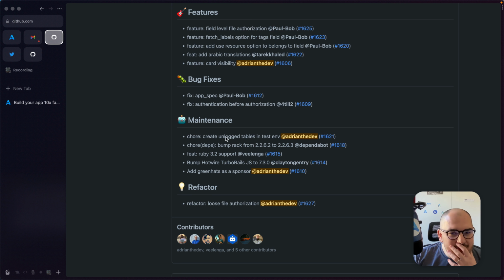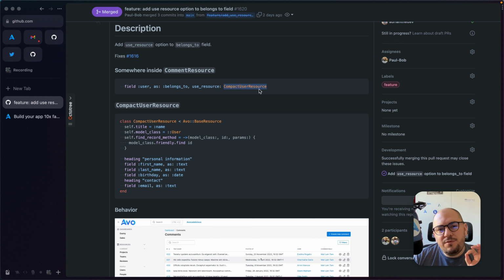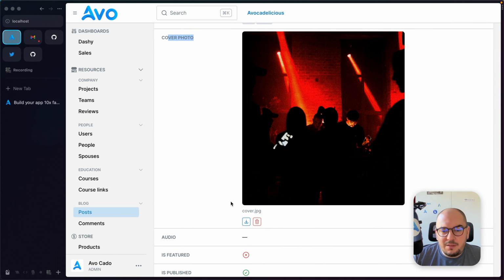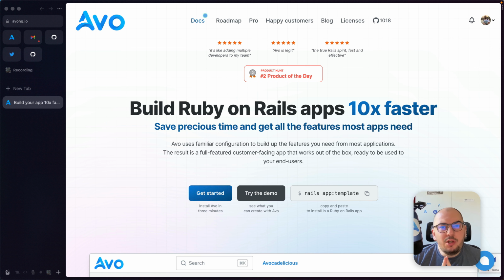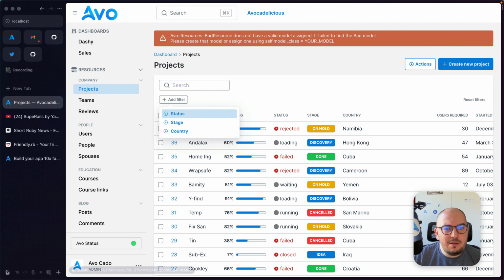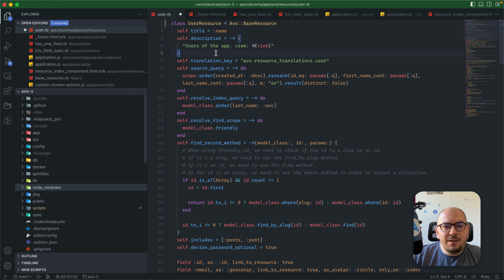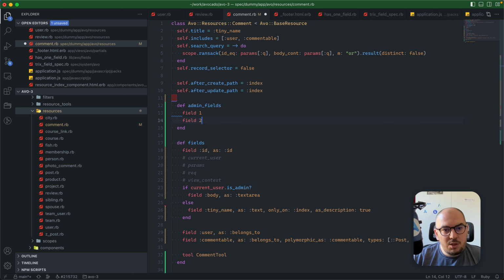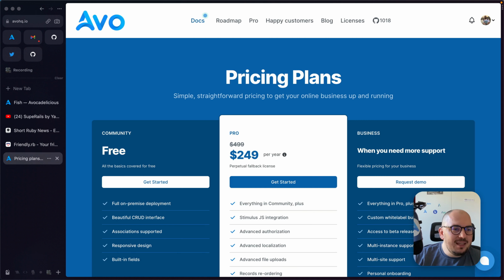Avo 2.28 for Rails - Field-level authorization, card visibility modifier, and fetch labels for tags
Hey everyone 👋

This week we bring a few nice improvements and refinements to Avo 2, talk about Avo 3, Friendly.rb, the news from Short Ruby News, but most importantly... we hit 1_000 Stars on GitHub ⭐️⭐️⭐️.
I know it's not the most impressive metric for a project, but for us, it is; Period!

Thank you all for your support, feedback, and ideas 🙌

### Release notes

🎸 Features

 - add arabic translations
 - card visibility

🐛 Bug Fixes

 - fix: app_spec
 - fix: authentication before authorization

🤖 Maintenance

 - chore: create unlogged tables in test env
 - chore(deps): bump rack from 2.2.6.2 to 2.2.6.3
 - feat: ruby 3.2 support
 - Bump Hotwire TurboRails JS to 7.3.0
 - refactor: loose file authorization

We want to thank and welcome Greenhats as our newest sponsor that helps us in our journey to make the Ruby ecosystem better and easier for everyone.

### Docs improvements

We shipped a few improvements to our docs. Especially on the right sidebar, where we flush out more information so you can get to it faster.

### SupeRails ships!

Yaro has a cool new live series where together with the live audience, he builds a new SaaS app.

### Short Ruby News is growing

Lucian took over the app that features a lot of Ruby resources, books, communities, and more.

### Friendly.rb early-bird selling out

We still have some early-bird tickets available, but they are selling quickly. If you like extra perks and swag, there are a few Supporter tickets too.
We just spoke with the outdoor activities vendor, and we will have a bit of fun outside of the conference room.

### We're working hard on Avo 3

We're working hard on Avo 3. We split Avo into multiple repos, and now we're figuring out how to organize them, so we have a good way to work on them and ship fast as we currently do.

We're probably going to have two paid tiers. First, we'll increase the price of the Pro package from $250 to $350 (so less than two cups of coffee per month) and introduce a new tier worth $450 with all the Pro features plus the new goodies like dynamic filters, dynamic fields, and more.
We'll also move some of the Pro features to the Community tier (free) so more folks can use them and build apps faster.

That's about it for this week.